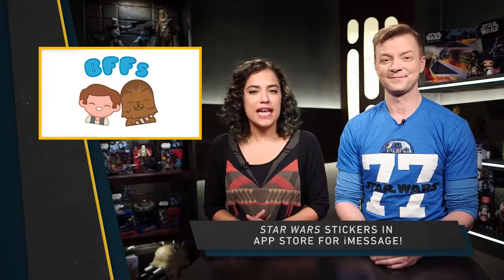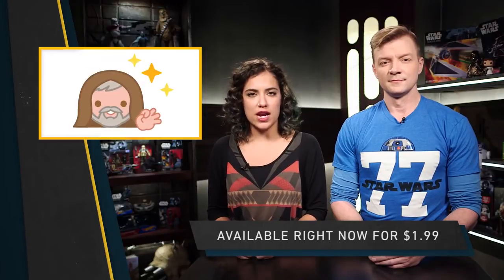Pablo Hidalgo Interview and Star Wars Battlefront: Death Star DLC Preview | The Star Wars Show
This week, Pablo Hidalgo of the Lucasfilm Story Group chats with Andi (extended interview coming later this week!), we get an exclusive preview of the upcoming Death Star DLC for Star Wars Battlefront, David Collins visits the real-life rebel fans from Target's commercial, Jennifer Landa Busch and Josh Busch, and much more!

Presented by Verizon.